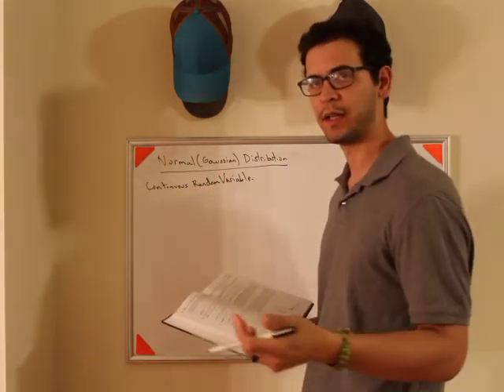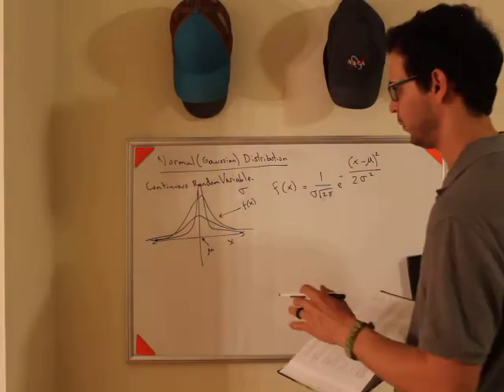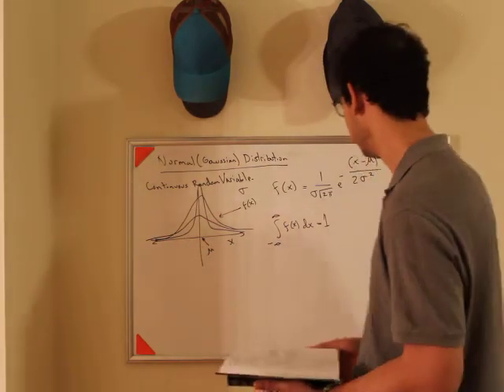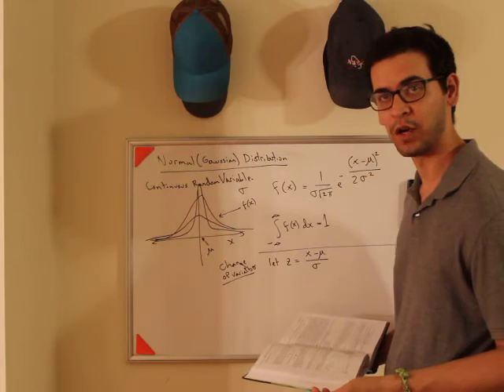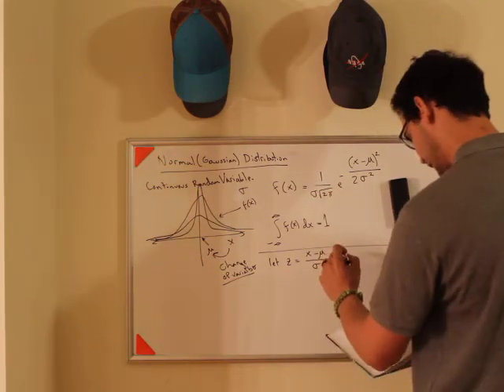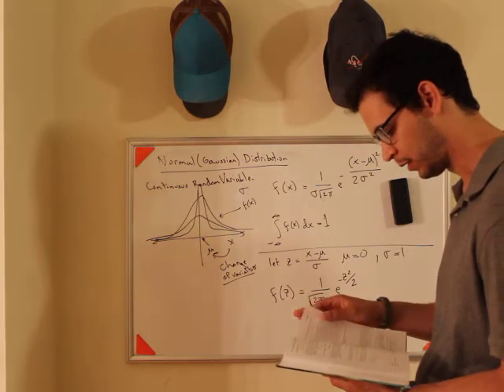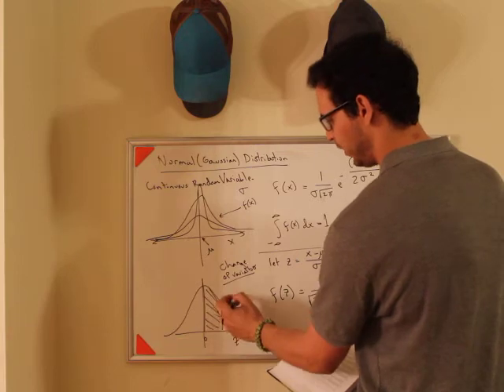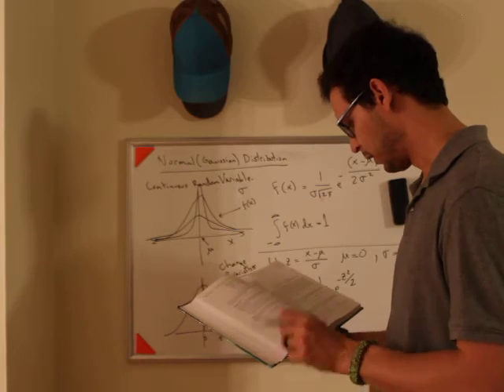Instrumentation - Gaussian Distribution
Here I explain the fundamentals of the Gaussian distribution